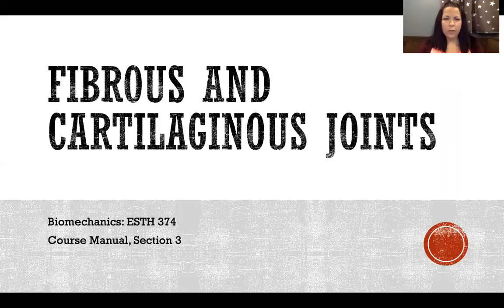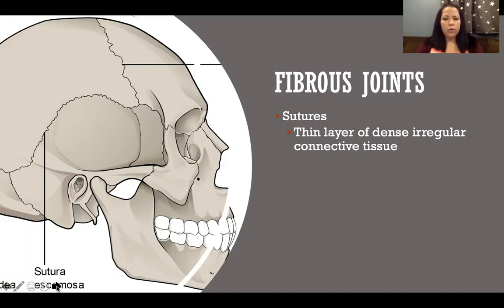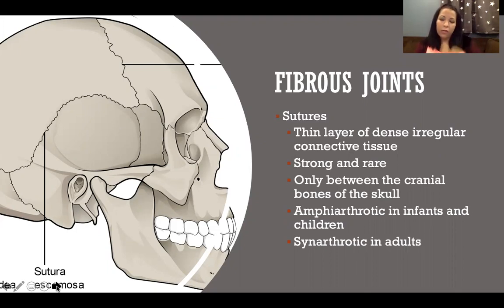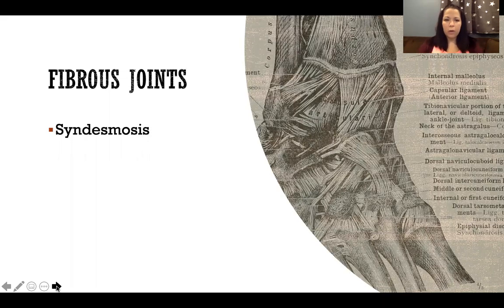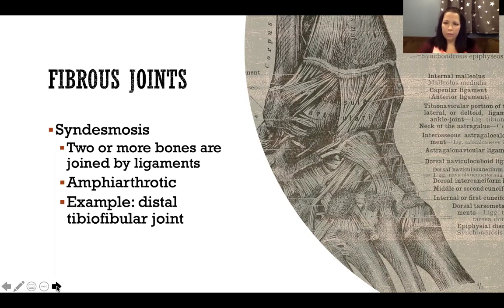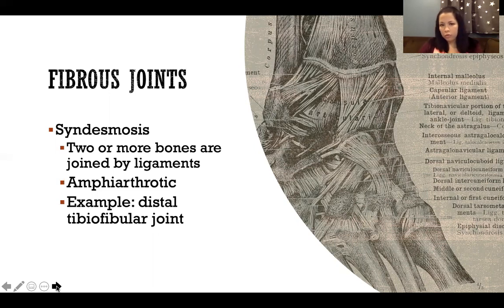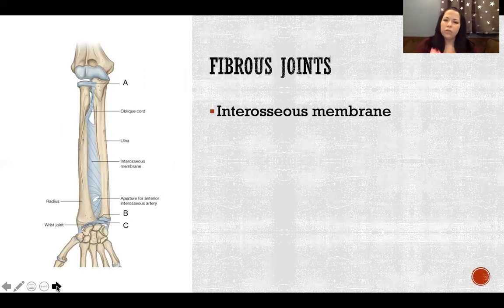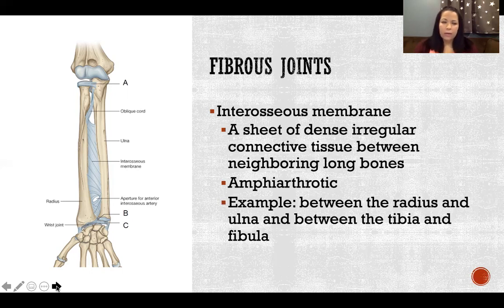Fibrous and Cartilaginous Joints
Fibrous and Cartilaginous Joints: Fibrous joint, Cartilaginous joint, Sutures, Syndesmosis, Interosseous membrane, Synchondrosis, Symphysis, Biomechanics, Anatomy and physiology